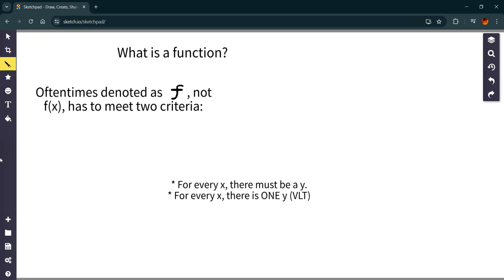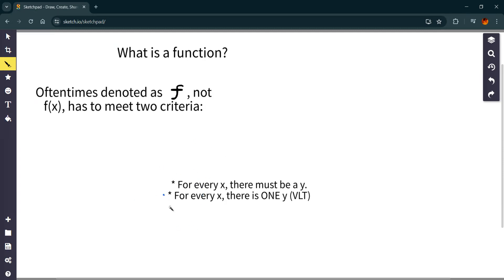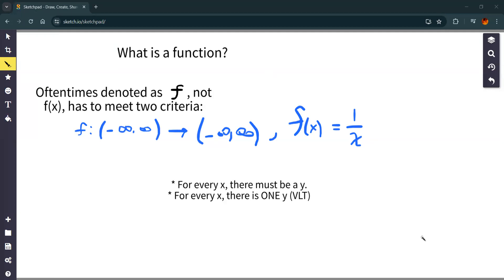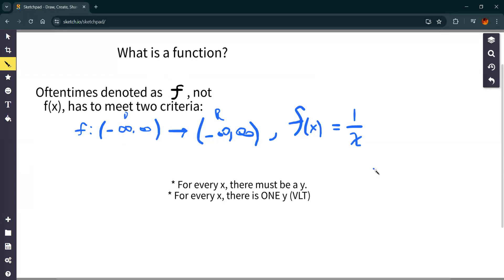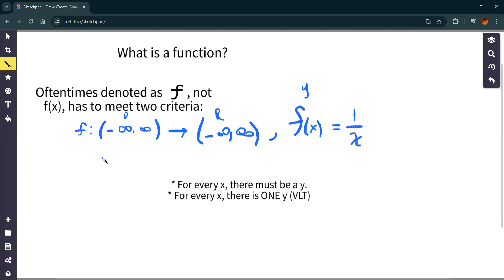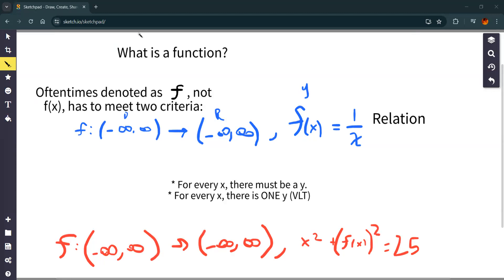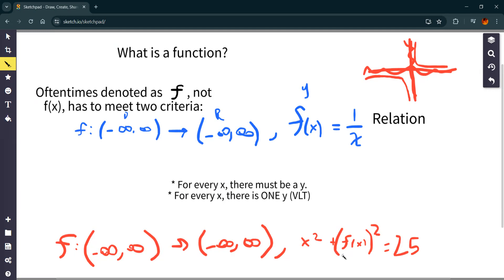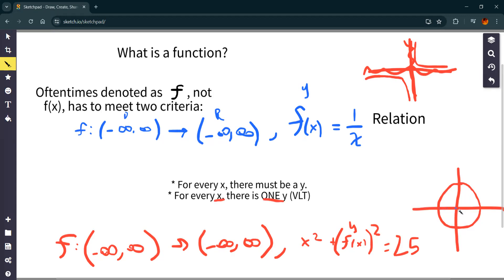JACOB NASH CALCULUS - U0 L1 - Functions Review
After some thought, I decided not to delete the channel.